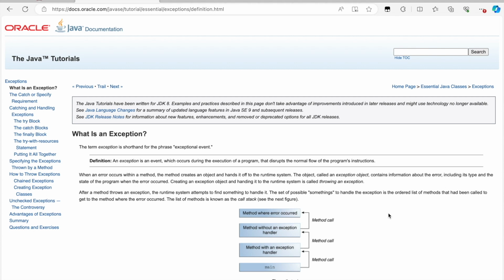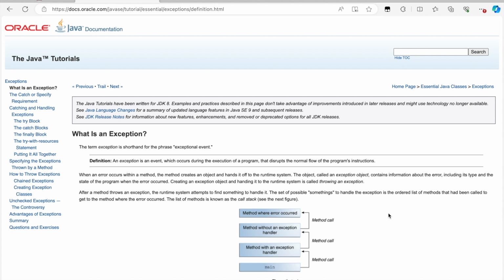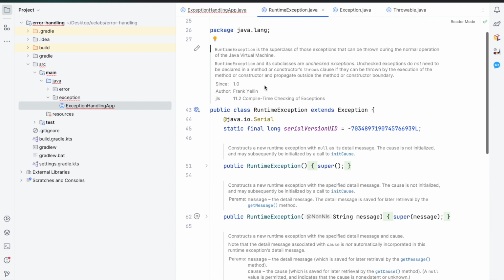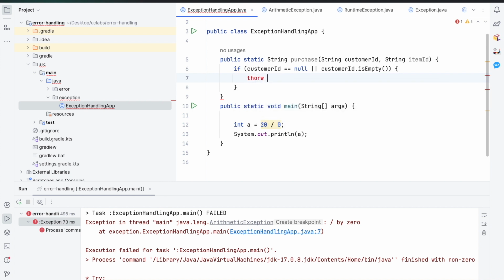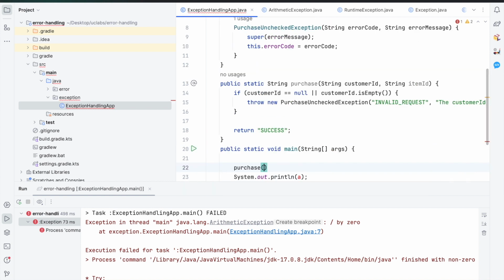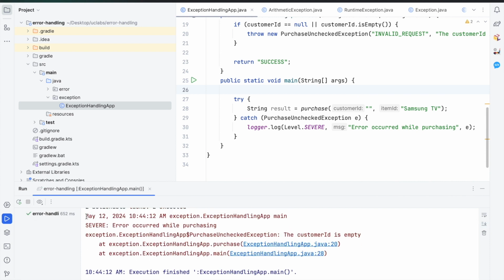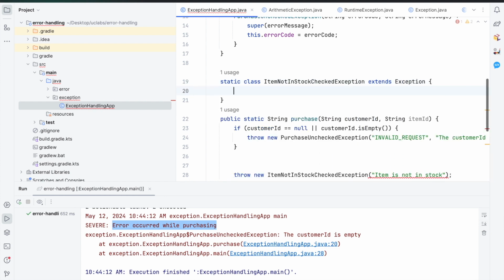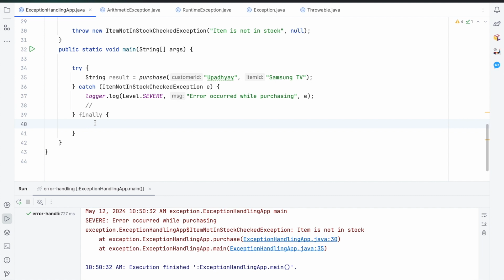Java Exception Handling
- Introduction
- Unchecked exceptions
- Checked exceptions